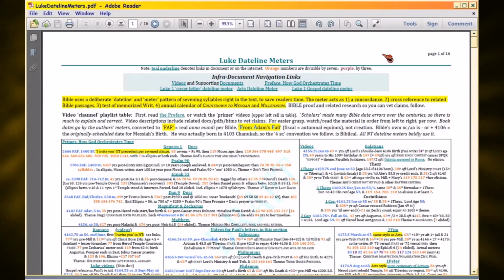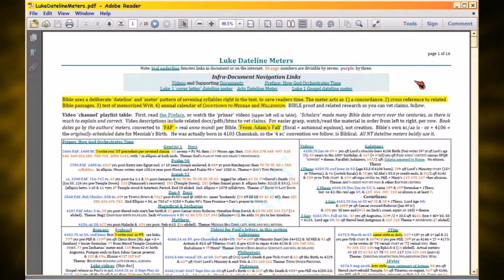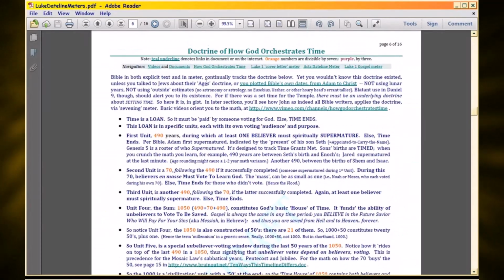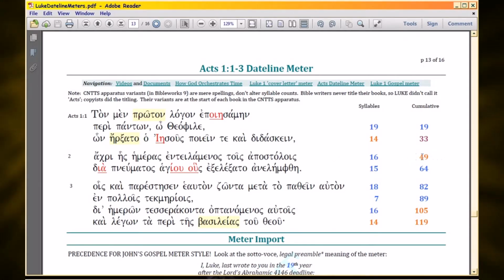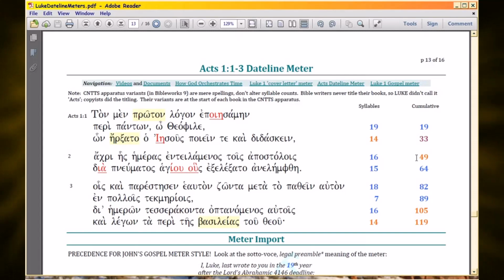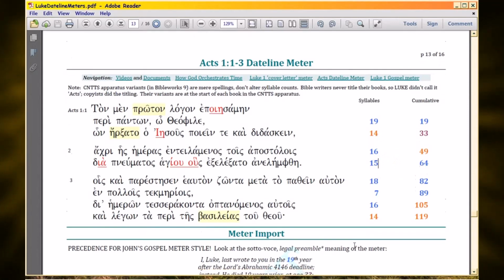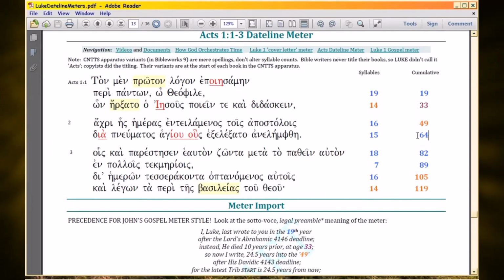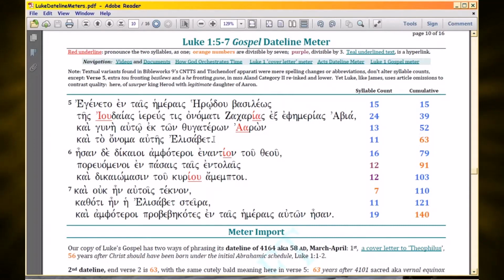How Acts tags Matt24, Gen1, Ps90, Dan9 with Anno Domini